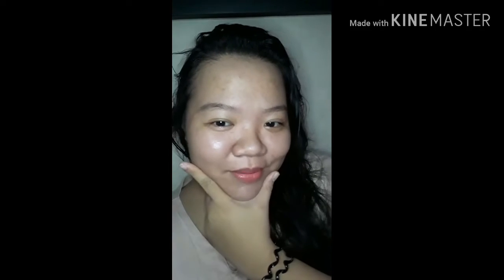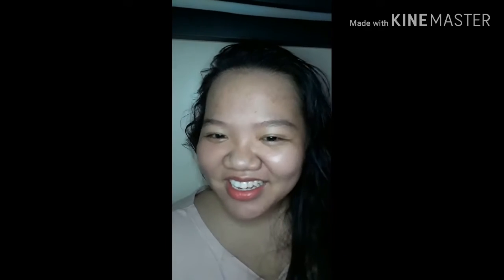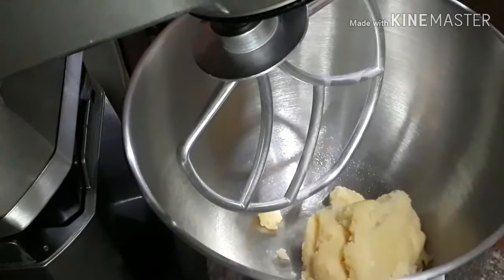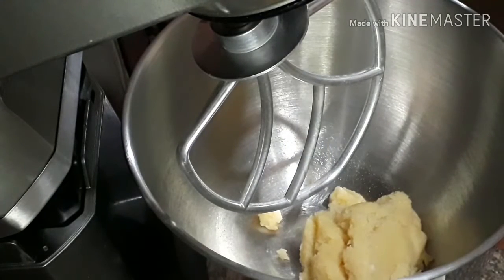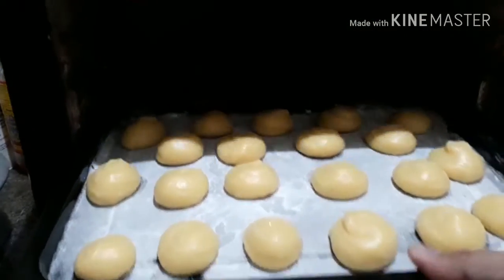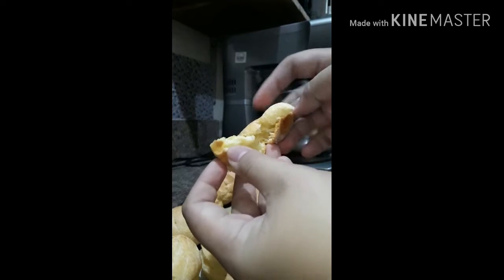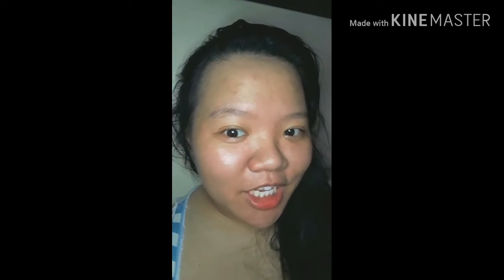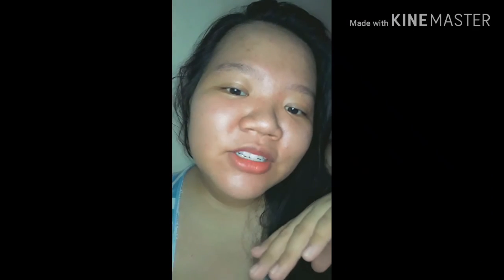PERFECT CREAM PUFF (CHOUX PASTE | PASTRY FIRST VLOG) BY KAT P.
Nag nosebleed po ako dito opo.
Gusto ko kc sana yung ibang lahi maka-gets din so ayun na nga po 🤘

Kung nagustuhan nyo po
and hit the notification B E L L
kasi marami pa tayong gagawin dto sa channel natin na tuh.

Ingredients:
125g bread flour
2 large eggs
60g butter
150g water